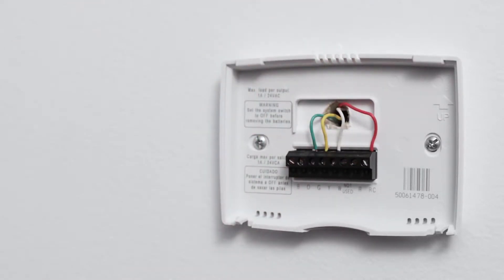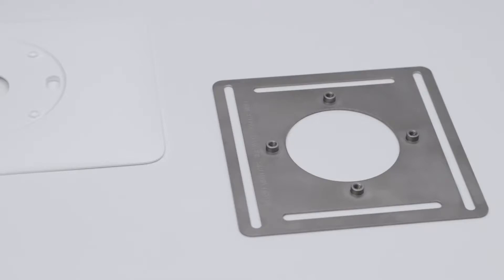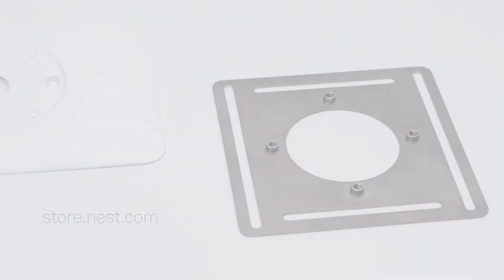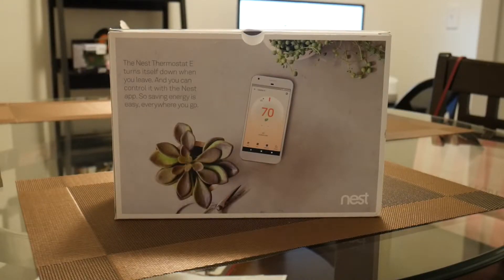Nest Thermostat E Review - Is It Really That Smart?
Nest Thermostat E Review - My thoughts on the new "smart" nest thermostat.